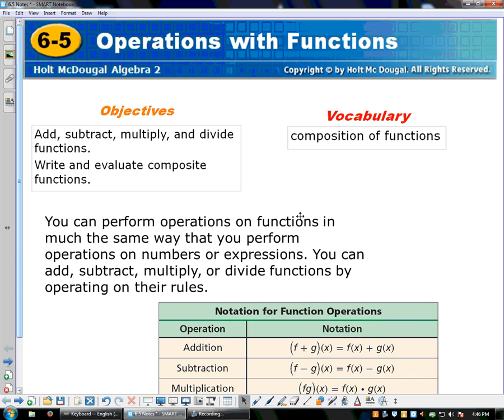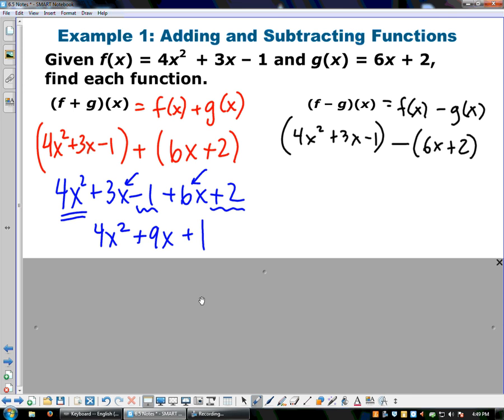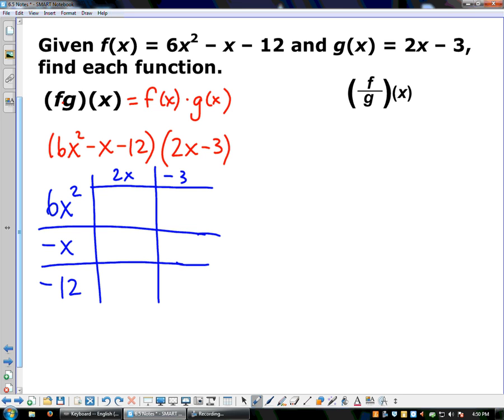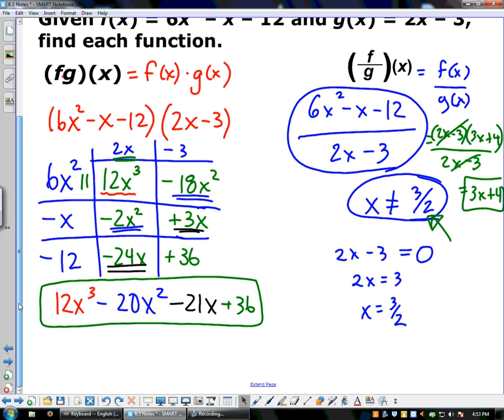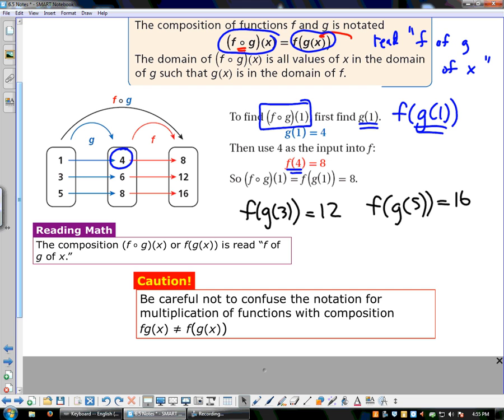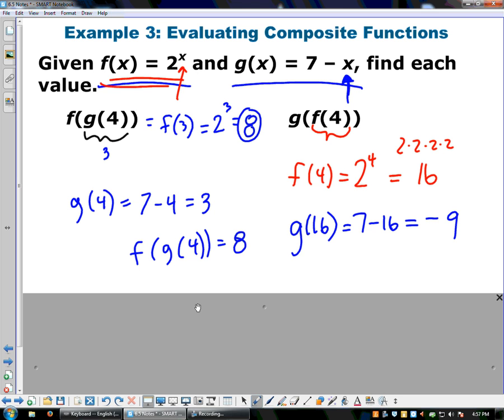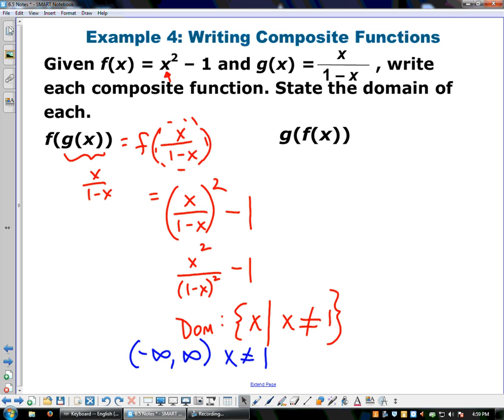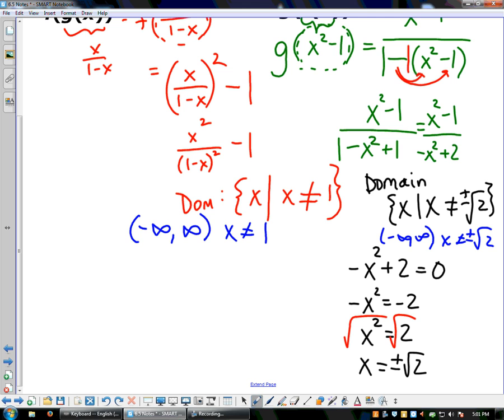6 5 Operations on Functions